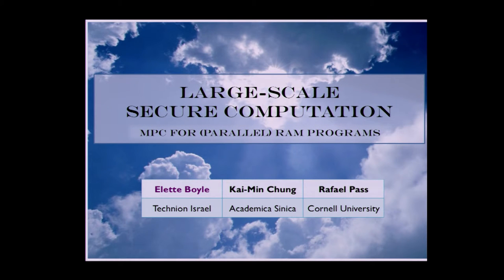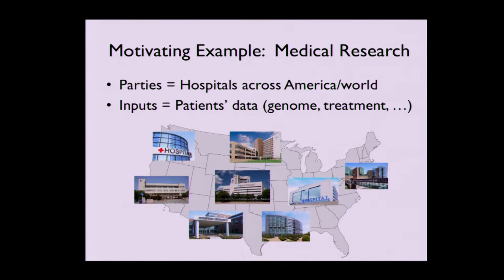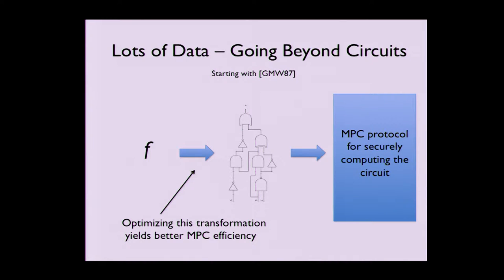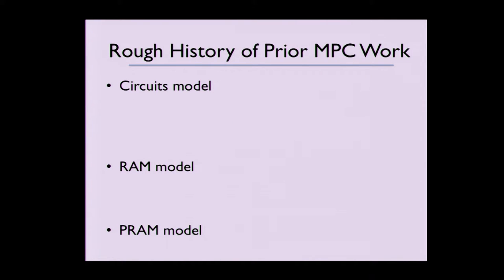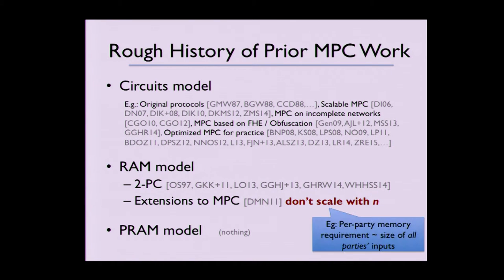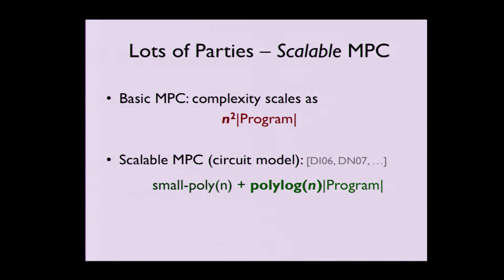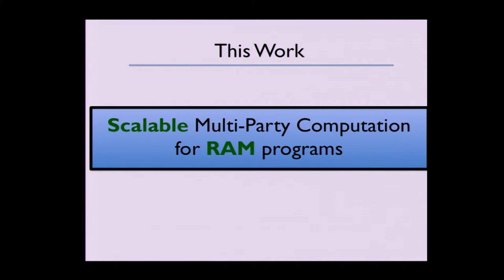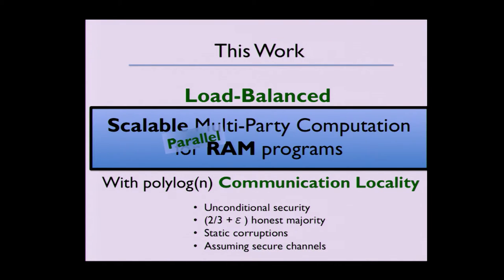Large Scale Secure Computation Multi Party Computation for Parallel RAM Programs